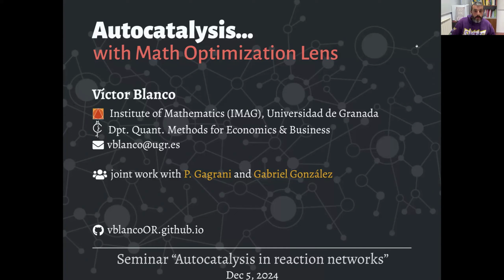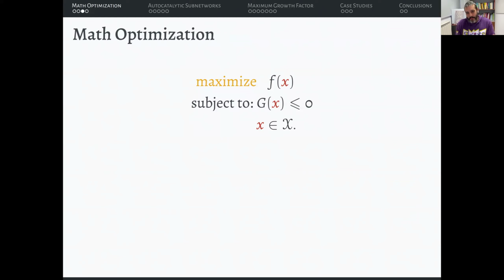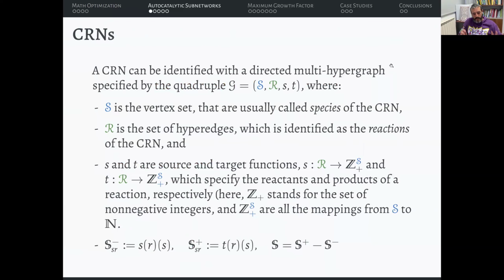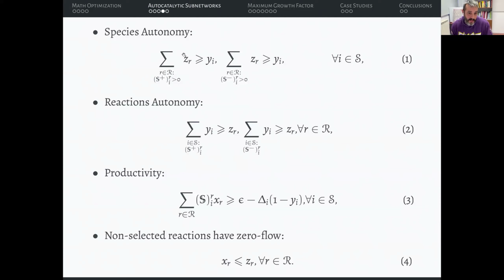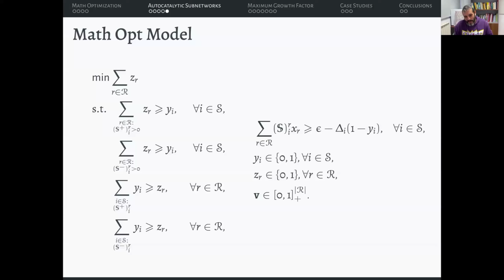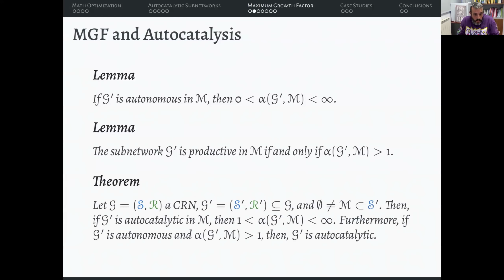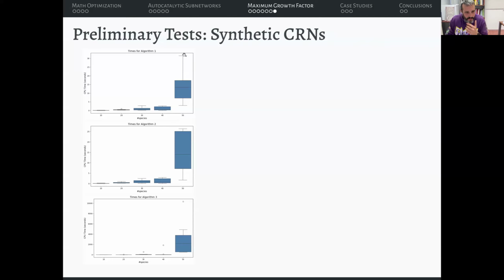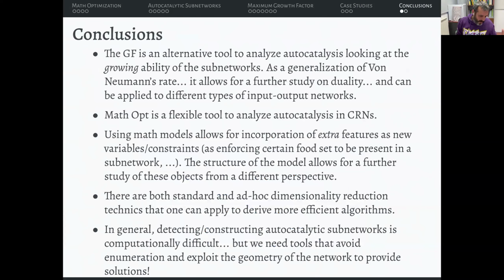Victor Blanco - Autocatalysis with Mathematical Optimization Lens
Victor Blanco - Universidad de Granada
ARN Seminar Thu Dec 5, 9h00 CET

The extraction and detection of autocatalytic subnetworks from a CRN is a challenging problem with important implications in different fields. The combinatorial structure of these networks makes (discrete) Math Optimization an ideal framework to model and solve these problems avoiding the exhaustive enumeration that is prohibitive in practice. In this talk we give some insigths of two different types of discrete mathematical optimization models to analyze autocatalysis. First, we derive an approach to enumerate the autocatalytic cores of a CRN sorted by their number or reactions (Gagrani et. al; J. Math. Chemistry 2024). Then, we present a recently developed framework to construct autocatalytic subnetworks by means of the maximum growth factor, a measure already proposed by Von Neumman in the context of Economic input-output production models in the 40s. We will show the implications of this metric in autocatalyic subnetworks, and mathematical models that allow its computation in different situations. We analyze both small to medium synthetic CRNs (in order to analyze the computational performance of the approaches) and two real case studies.

References:
[1] Gagrani, P., Blanco, V., Smith, E. et al. Polyhedral geometry and combinatorics of an autocatalytic ecosystem. J Math Chem 62, 1012–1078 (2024).
[2] Blanco, V., González, G., Gagrani, P. On the optimal growth of autocatalytic subnetworks: A Mathematical Optimization Approach, (2024) Arxiv.